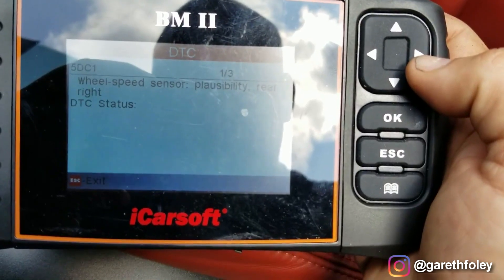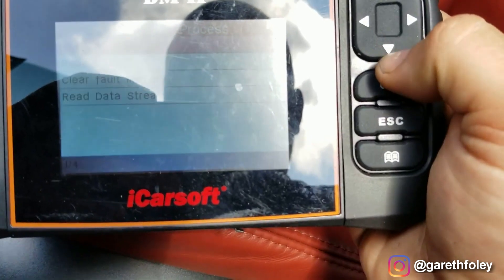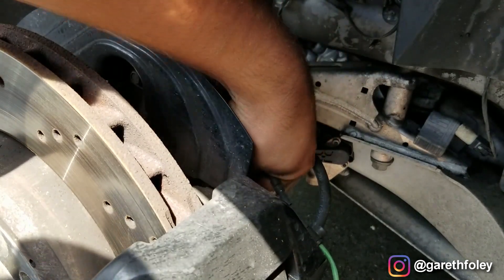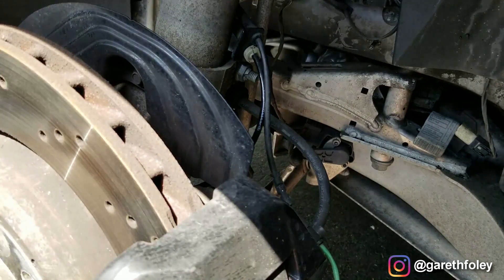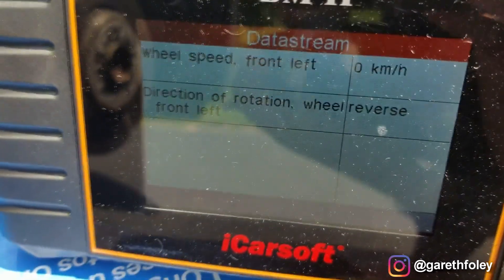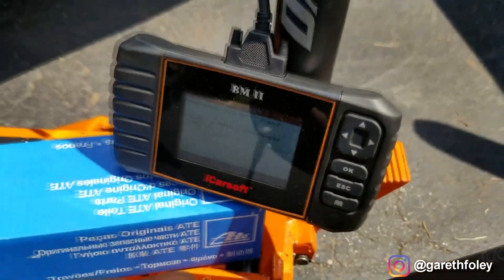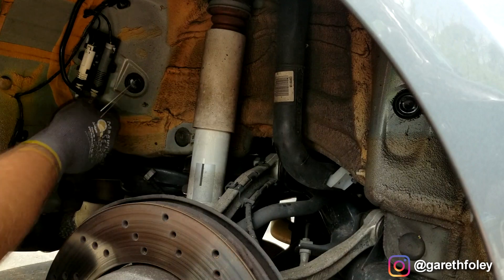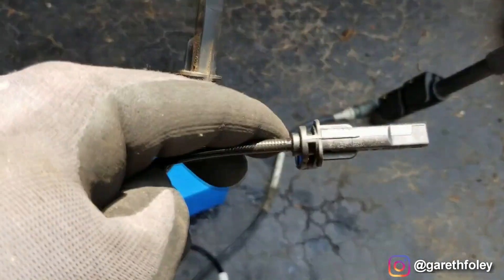E82/E88 and E90/E91/E92/E93 ABS Wheel Speed Sensor Troubles - How to Diag and Fix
Recently my E92 M3 developed an intermittent rear right wheel speed sensor fault which was causing the "trifecta" to illuminate on my instrument cluster/iDrive system. The ABS/DSC system on the E8X 1-series and E9X 3-series requires individual corner wheel speeds as well as direction of travel information. If any data conflicts with any other data provided by the wheel speed sensors you will end up with a plausibility fault code. In this case three out of four wheels had a confirmed direction of rotation while  one did not.

Later on during the same day the front left wheel speed sensor failed in which no wheel speed or direction of rotation data was being picked up by the DSC/ABS module. This caused another plausibility fault as well as an SRS system fault. The three fault codes stored in the DSC module were:

5DC1 - Wheel speed sensor plausibility, rear right
5D96 - Wheel speed sensor, direction of rotation, front left
5DC6 - Wheel speed sensor, rirection of rotation, rear right

The stored SRS fault code was:
93FB - No message from DSC (road speed)

It's rare to have two wheel speed sensors fail at the same time. In this case it happened. The only way to confirm a bad wheel speed sensor on these vehicles is with live data and an oscilloscope. However, you can go the low tech route by swapping a failed sensor on the same axle to the opposing side. If the sensor is bad the fault will follow the sensor. Of course, you will need to see the live data to confirm the problem but it's something anybody can do with the proper scan tool.

It's also worth noting that the DSC system is tied in with other control modules such as the SRS, CAS, COMBI, IKE, DME/DDE, etc so it's worth checking for faults in all equipped modules to confirm possible hints/clues as to what is causing the problem as well as making sure all fault codes are deleted after the repair.

Always use Genuine or confirmed OE sensors when replacing ABS wheel speed sensor. Aftermarket options generally do not work and can make the diagnosis process when they don't work a larger hassle. Below are a few links to the wheel speed sensors I used on my E92 M3: